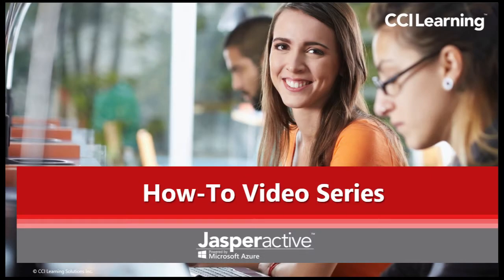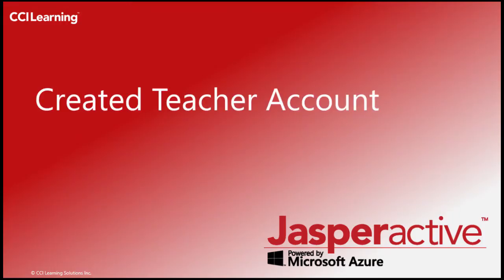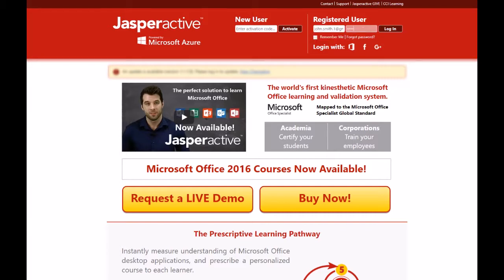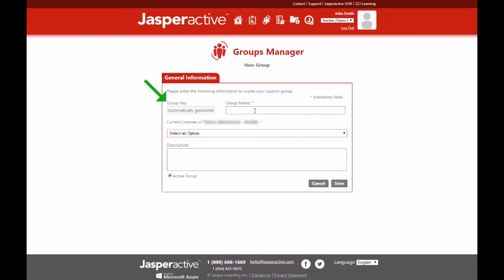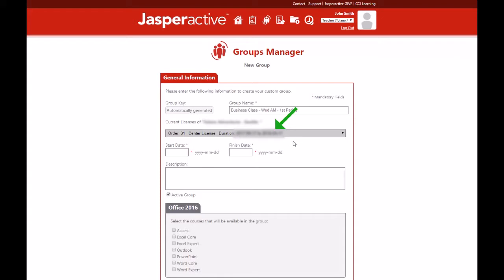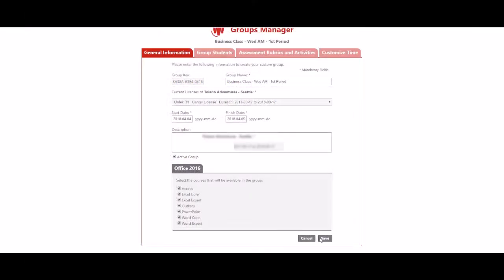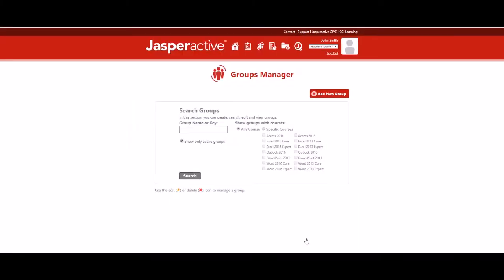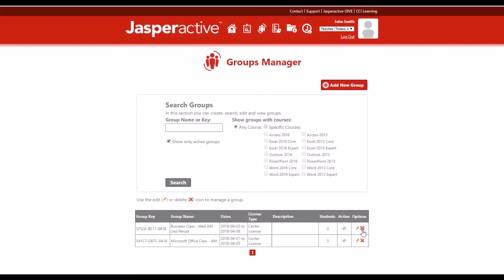Jasperactive - Creating a Group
This video explains how teachers create a new group on their teacher panel.